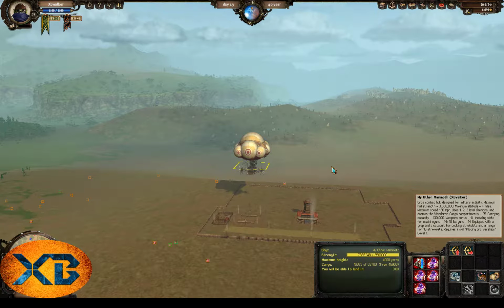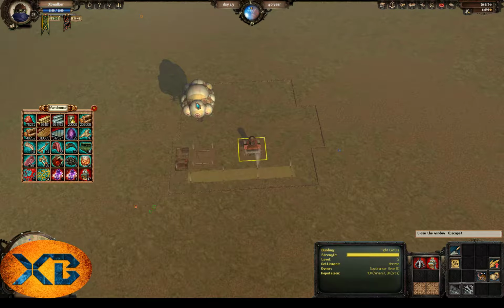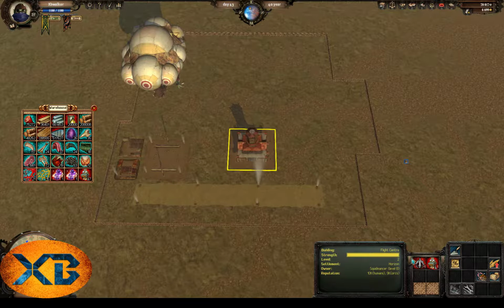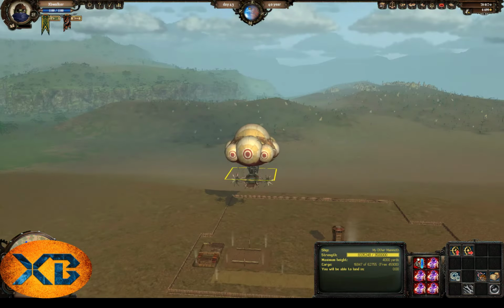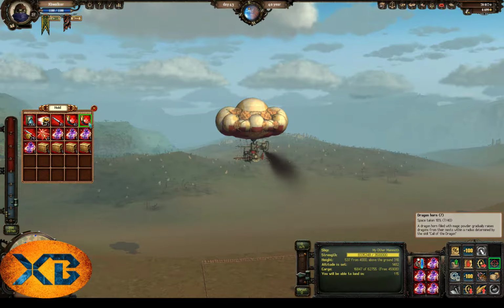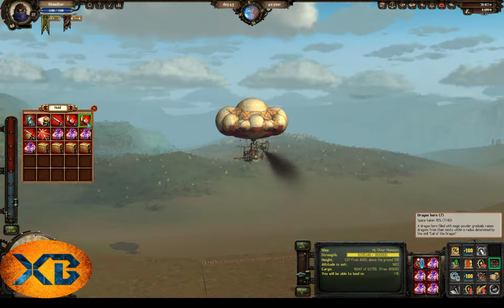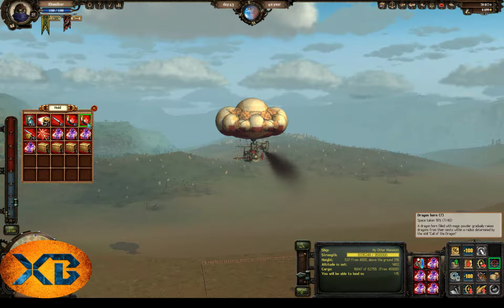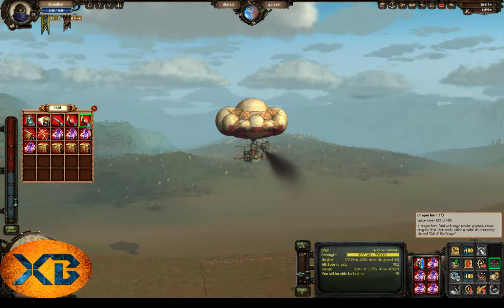(2017) LuckCatchers Tutorial 5 - Advanced Dragon Killing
Dragon base, mammoth dragon killing goodness, and even a quick attempt at dragon killing in a strek (fighter plane).